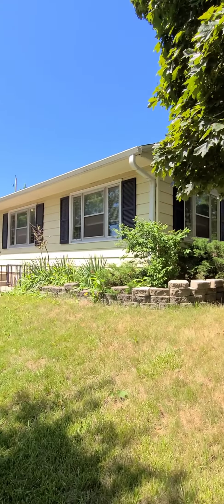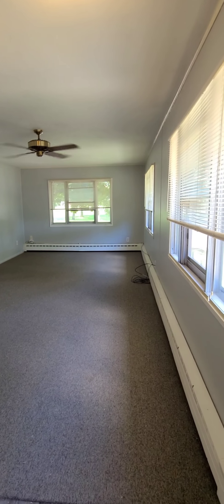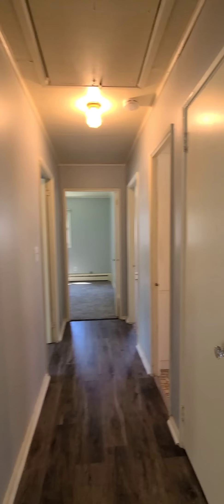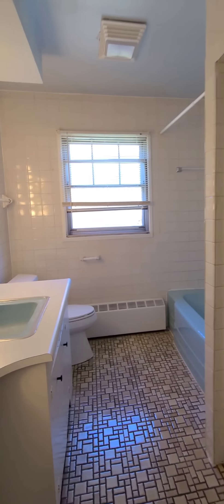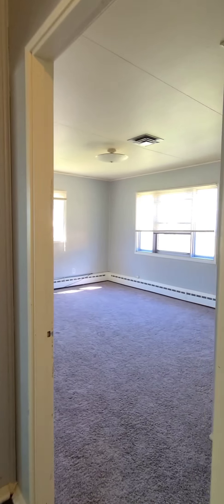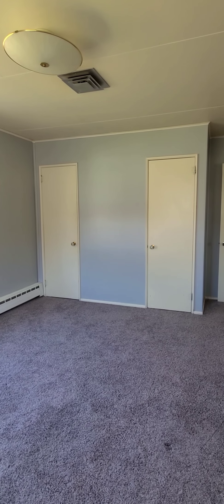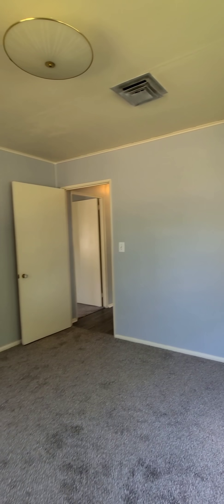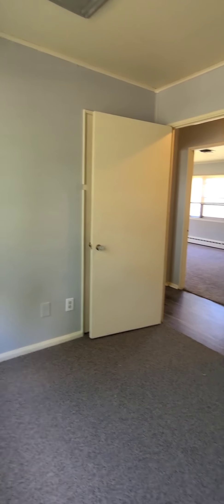8808 W. Locust St. - Dog Friendly 3 Bedroom Single Family in Cooper Park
LIVE HERE. LIVE HAPPY. Rare 3 bedroom, 1 bath single family home for rent east of Mount Mary College right across the street from Cooper Park. Tight knit neighborhood full of home owners. New vinyl plank flooring. Fresh Paint. New Carpeting. Large living room, dining room, and eat-in kitchen. Quiet, well-maintained home with 2 car garage. All appliances included including dishwasher, stove, refrigerator, washer and dryer! LIVE HERE. LIVE HAPPY.